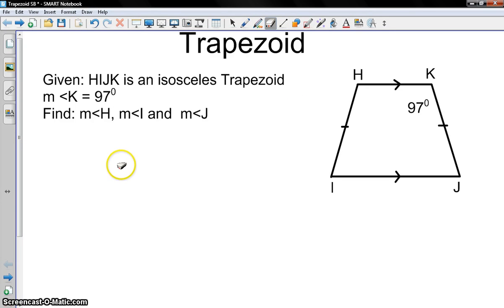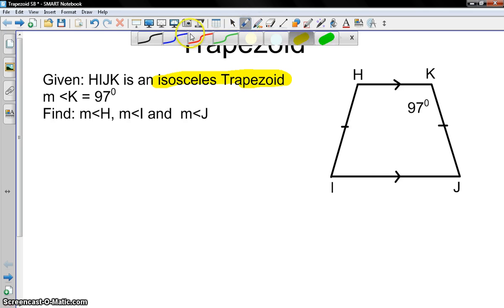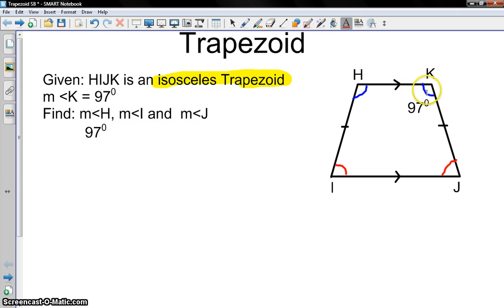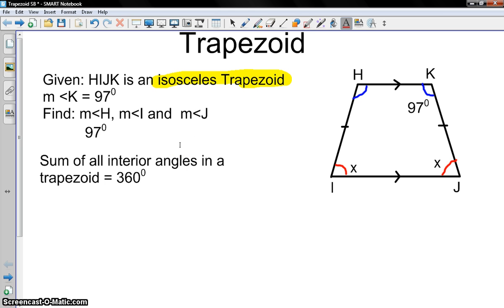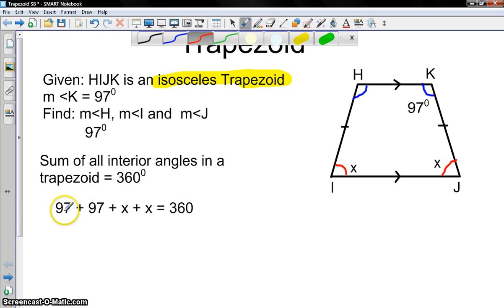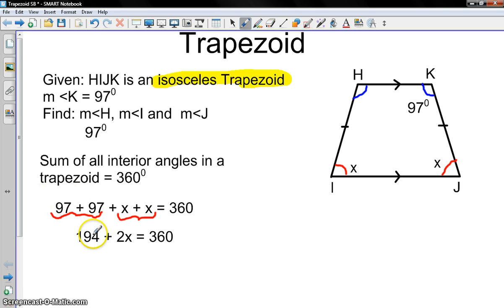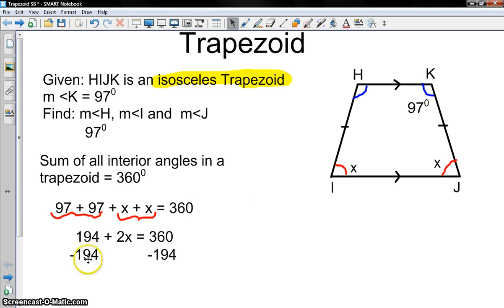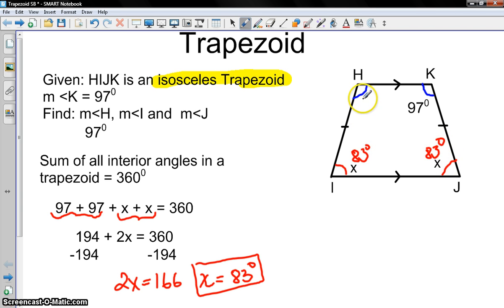Trapezoids 1 Video.mp4